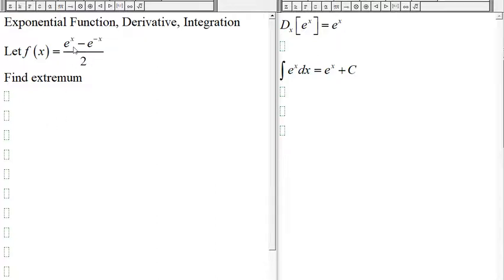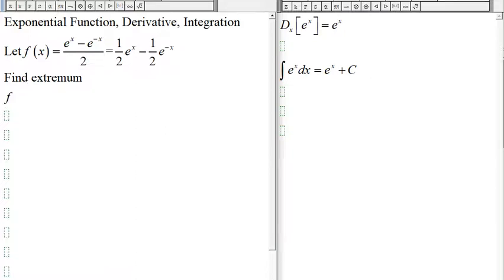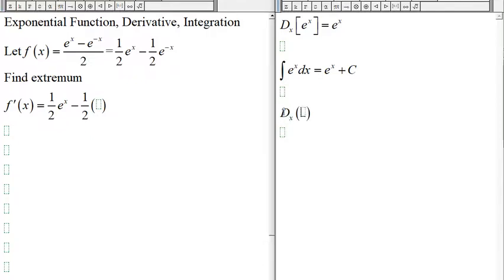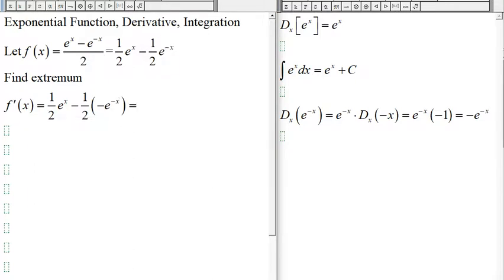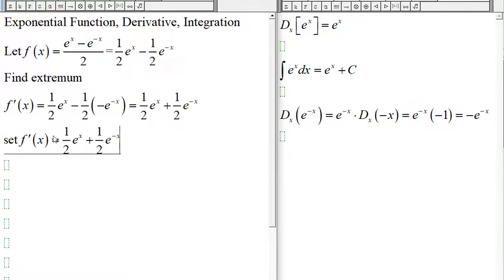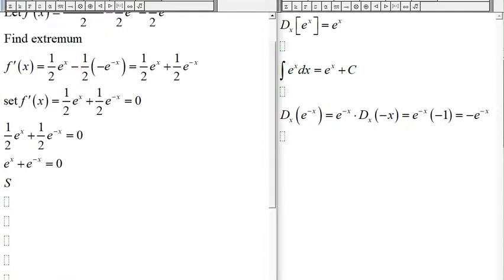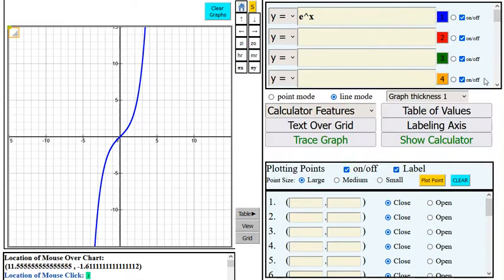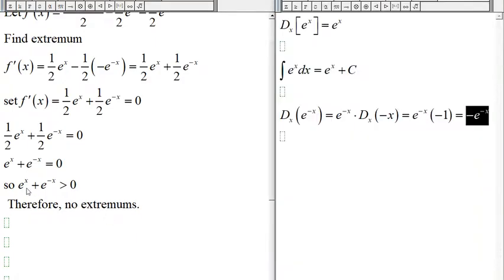Calculus (video 138): Searching for constant "e" (part 5)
Find derivative and integral of exponential function y = e^x